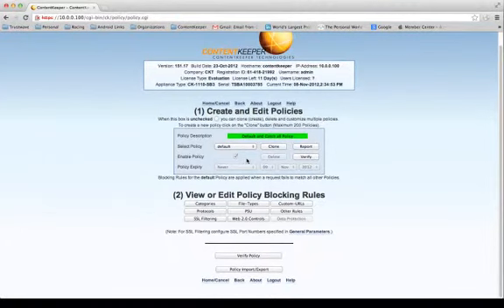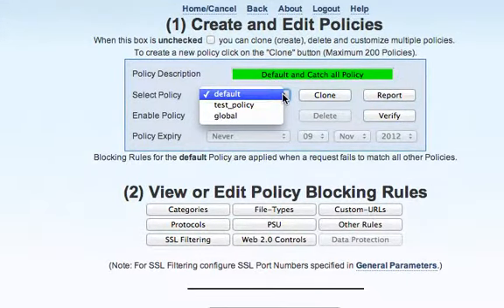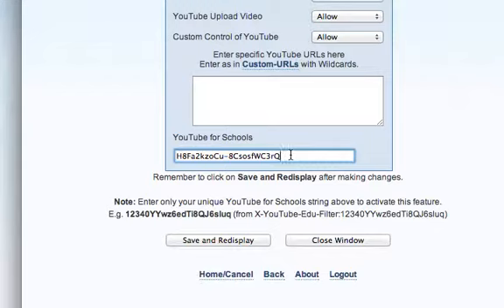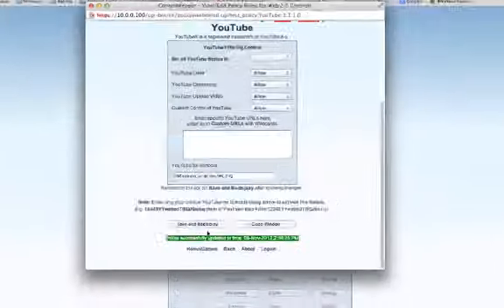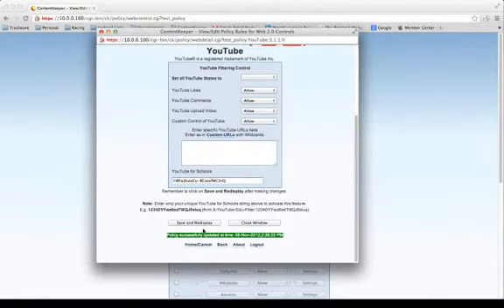47 YouTube for Schools2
How to apply your YouTube for Schools account to ContentKeeper Web Filter Pro